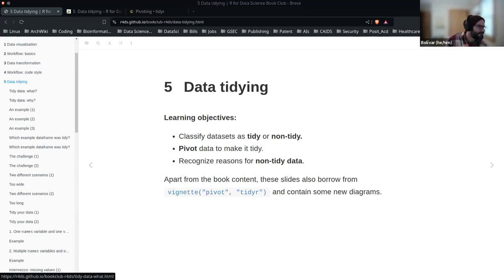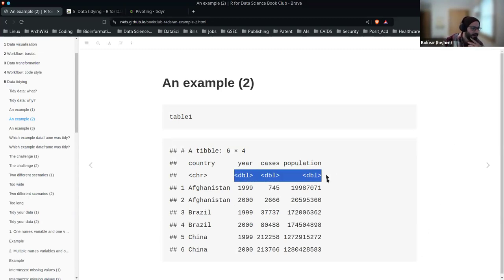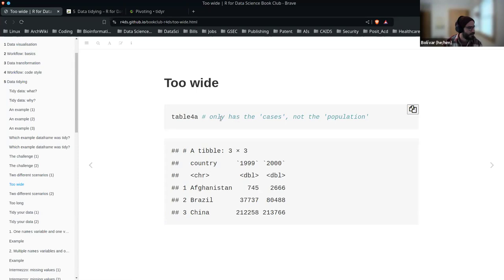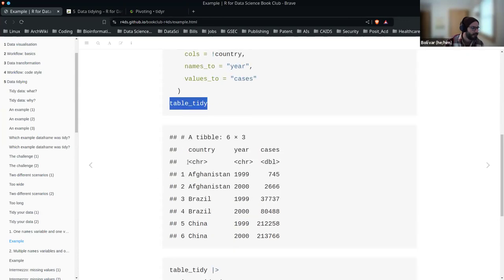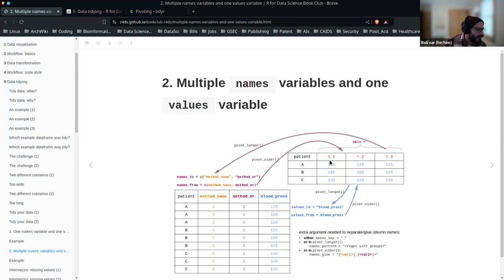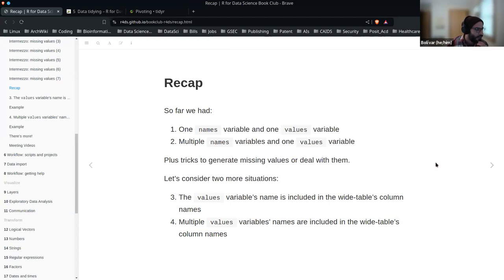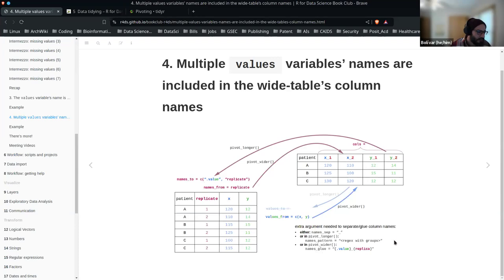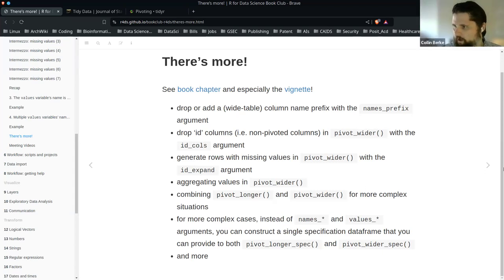R for Data Science: Data tidying (r4ds11 5)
Bolivar Aponte leads a discussion of Chapter 5 ("Data tidying") from R for Data Science by Hadley Wickham, Mine Çetinkaya-Rundel, and Garrett Grolemund on 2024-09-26, to the DSLC r4ds Book Club. Cohort 11